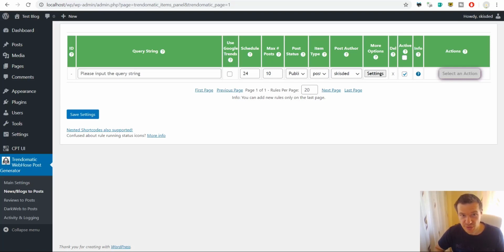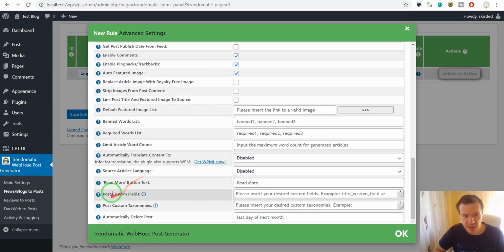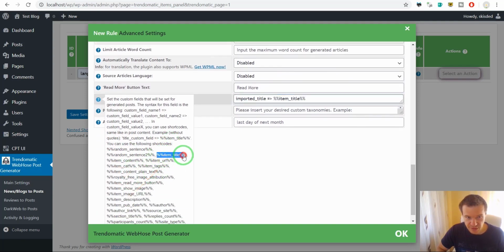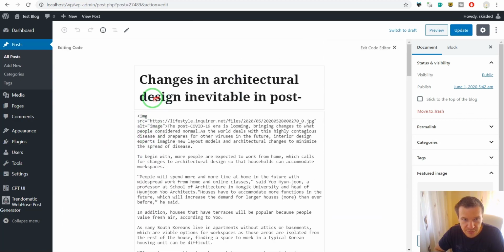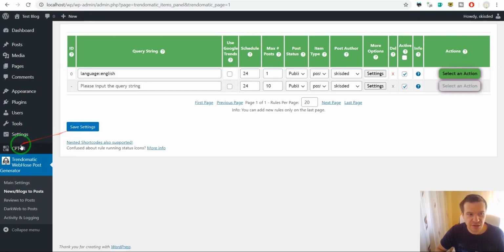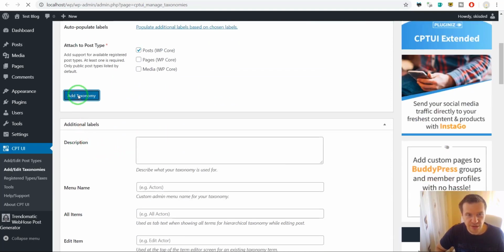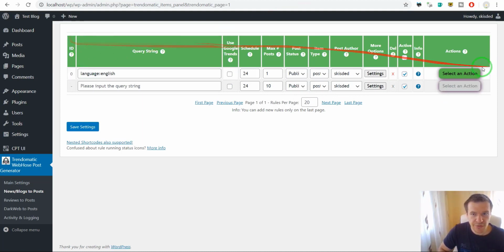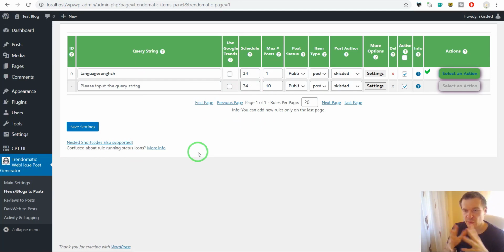Trendomatic updated: create custom post meta and custom post taxonomies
The Trendomatic plugin was updated: now it is able to also create custom post meta and custom post taxonomies

Microphone: Samson Go Mic (Great quality, Budget price):

▶BUSINESS BOOKS?

▶SOCIALS!

Szabi - CodeRevolution.